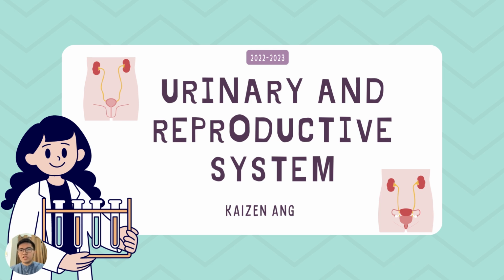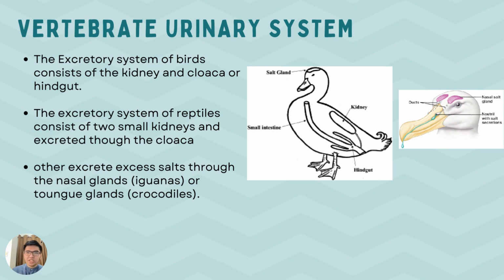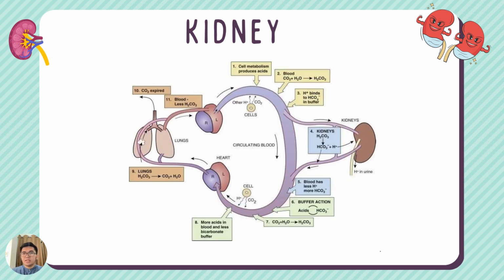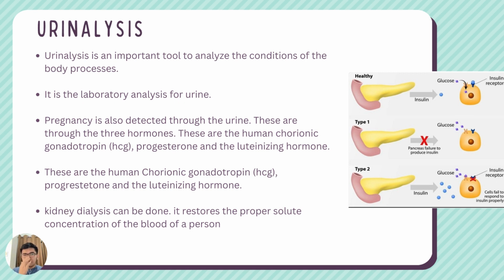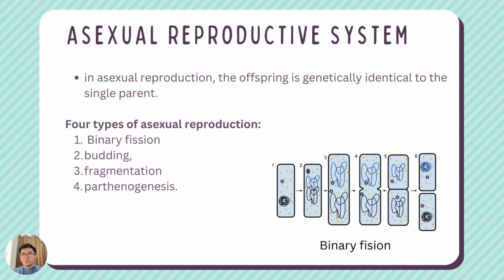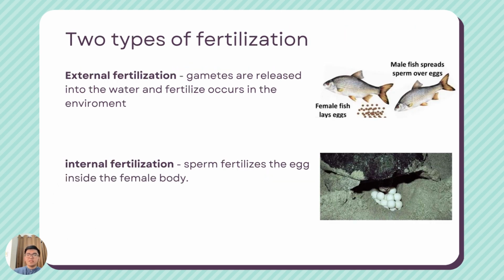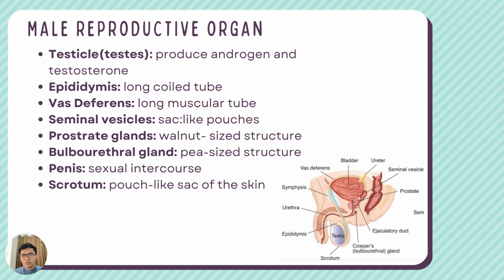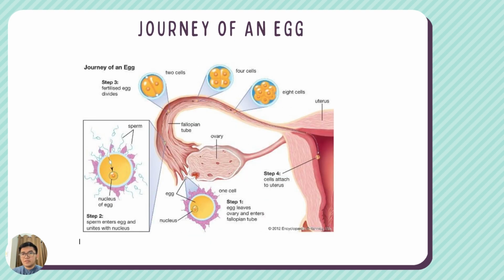Urinary and reproductive system